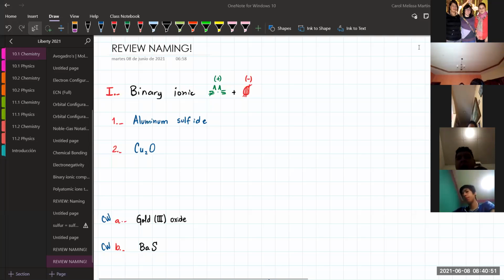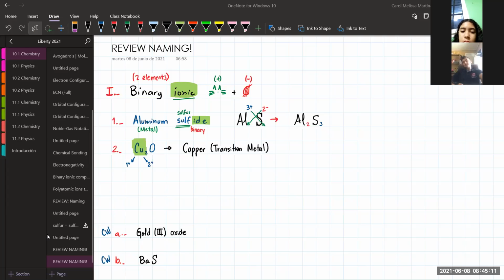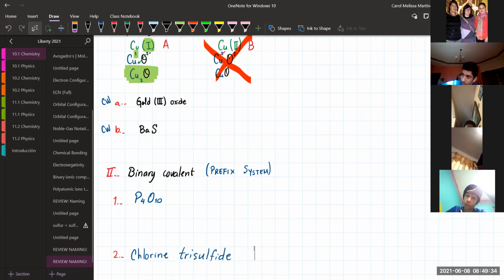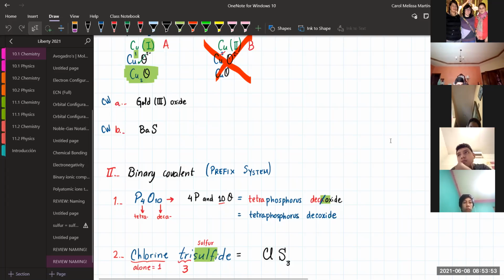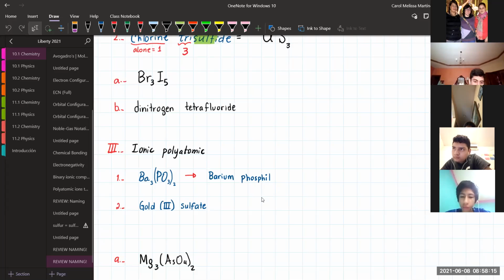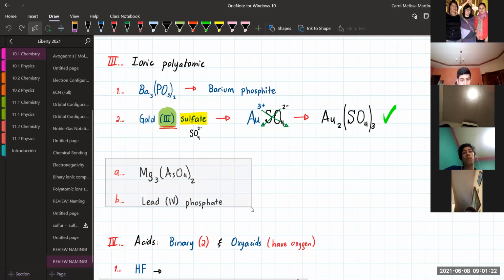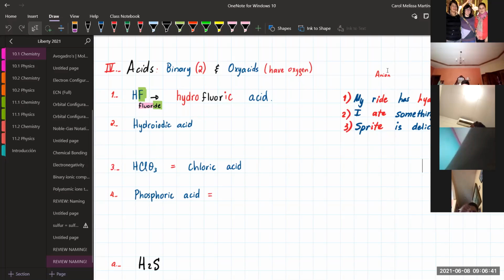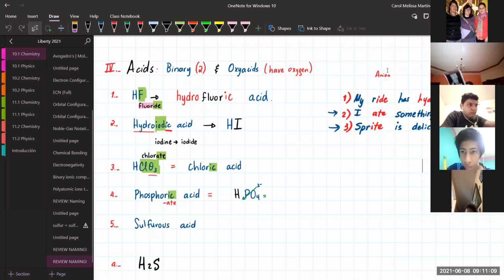Naming MIX REVIEW (CLASS)